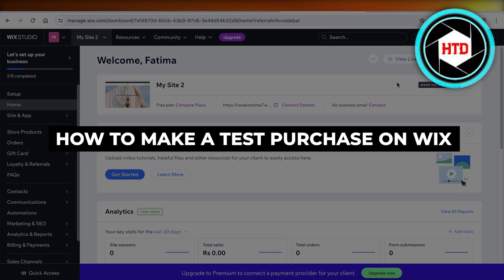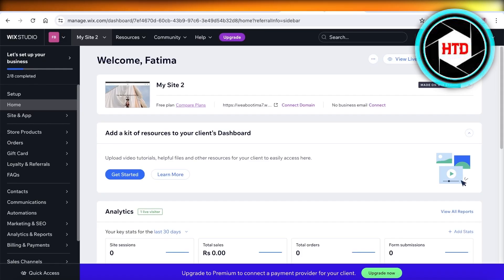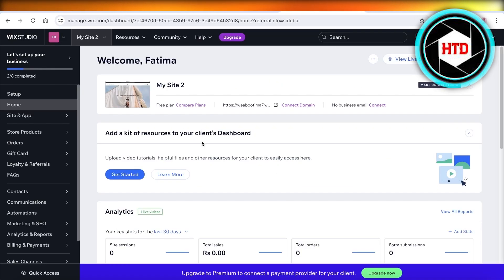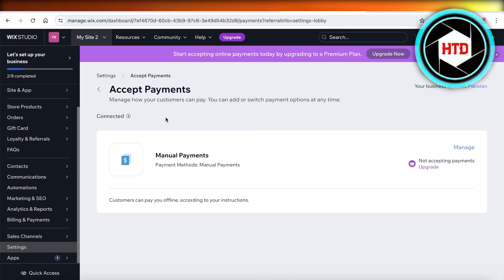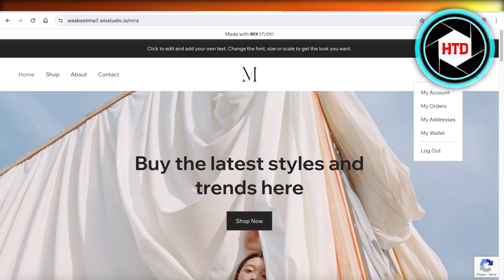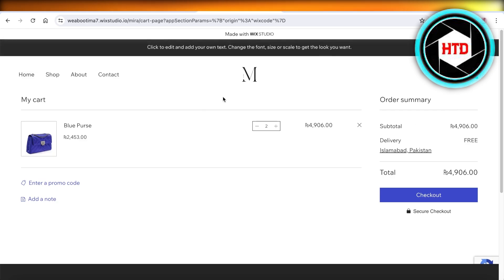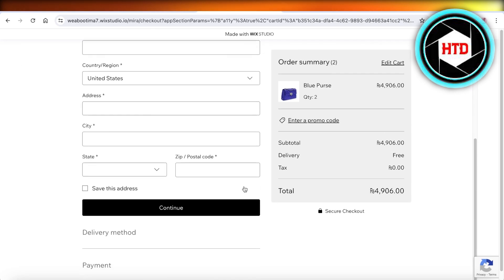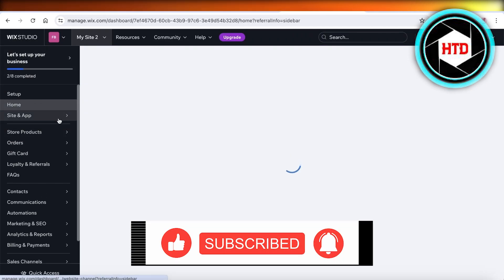How To Make A Test Purchase On Wix 2025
Learn How To Make A Test Purchase On Wix. This video will cover everything that you need to know and help you get started with this software.